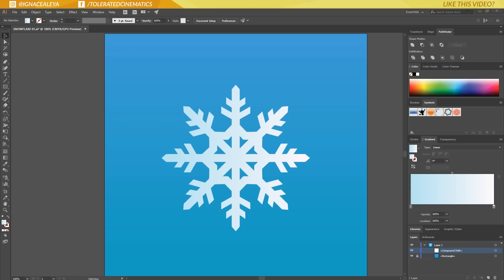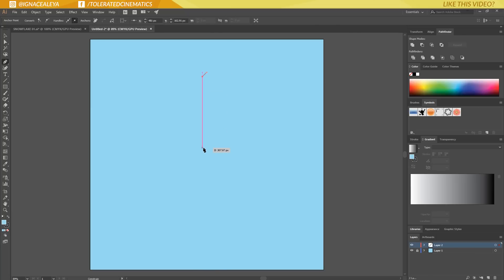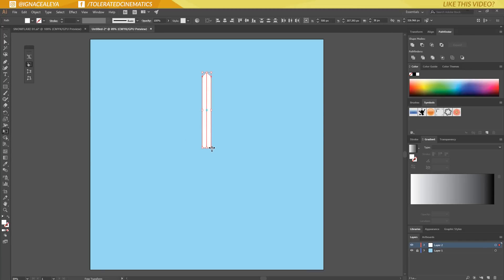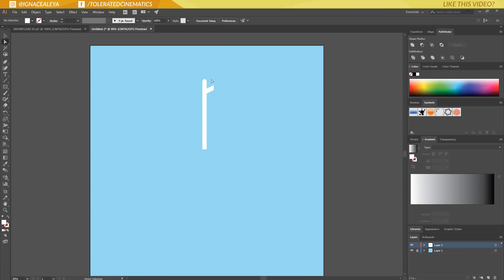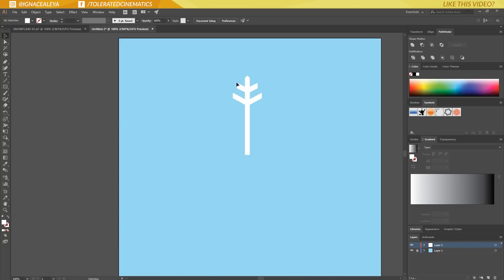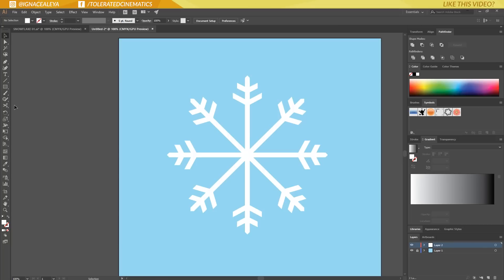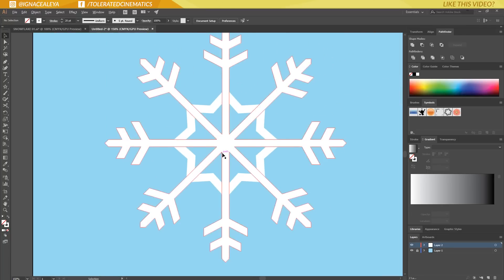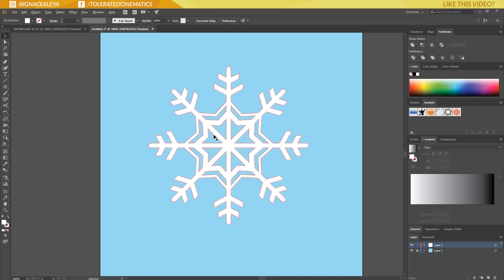Create a Vector Snowflake in Illustrator - TUTORIAL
Learn how to create a custom vector snowflake in Adobe Illustrator.

Host & Creator
Ignace Aleya